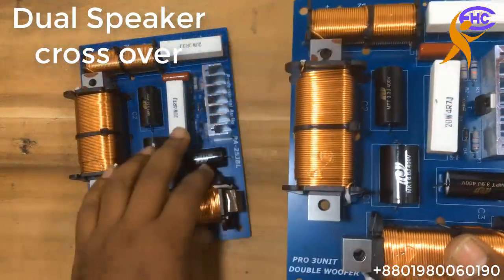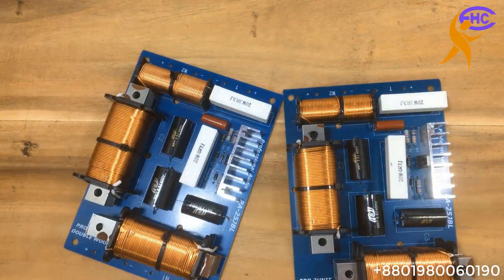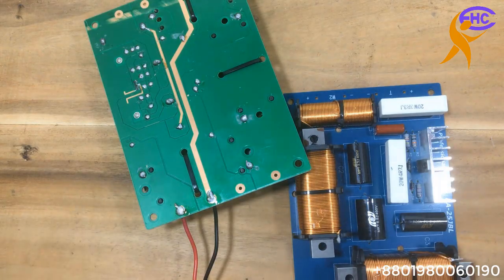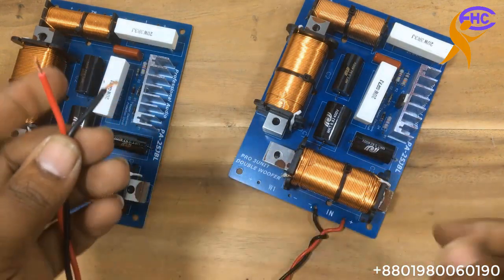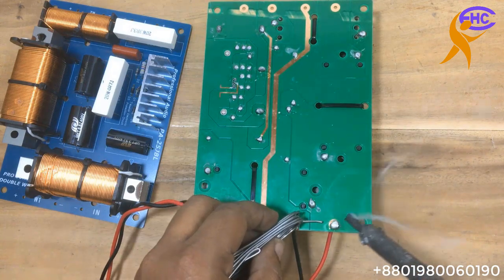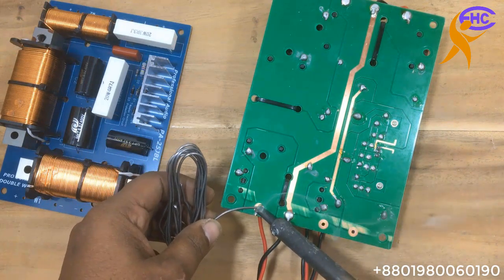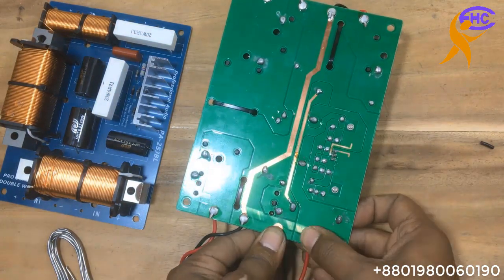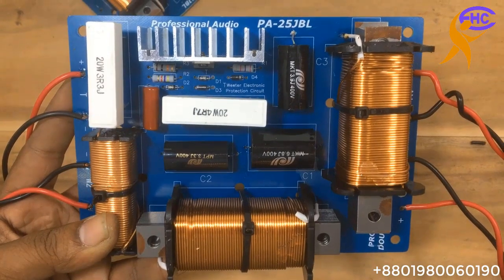Speaker crossover for sound box